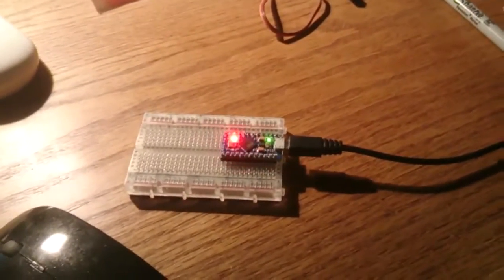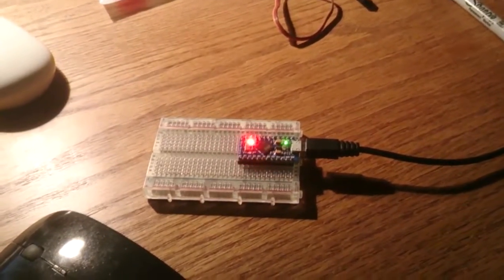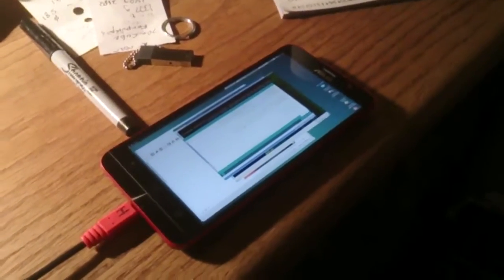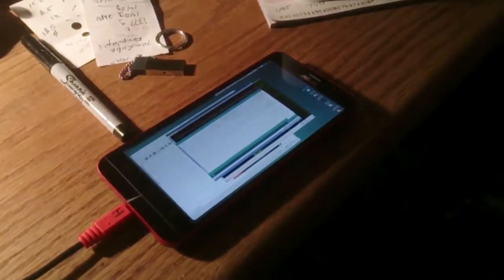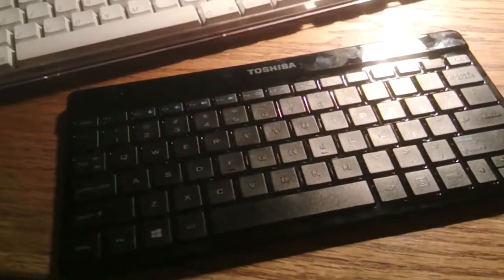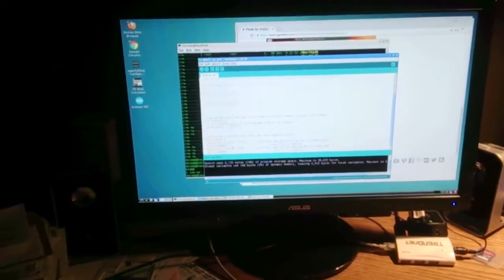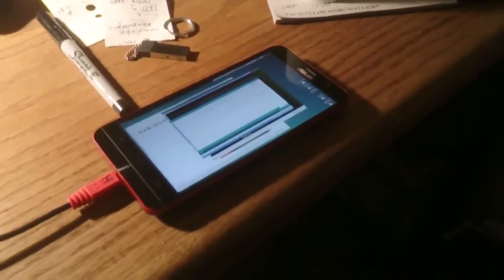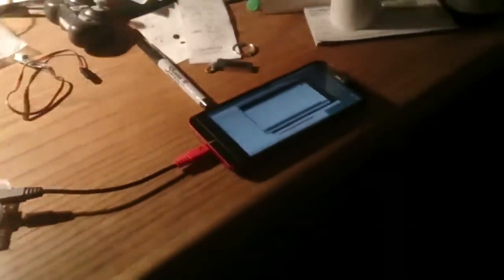asus zenfone 2 desktop mode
i have rooted, and setup a chroot linux on my zenfone 2 using linux deploy...  slowly working out the kinks to get all my necessary software running on it.